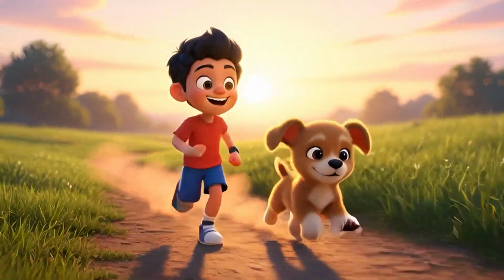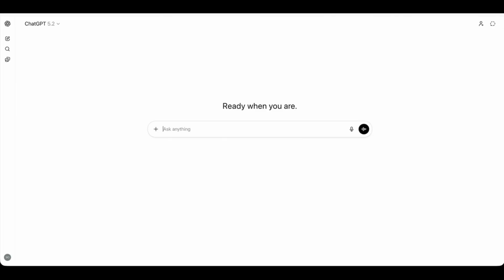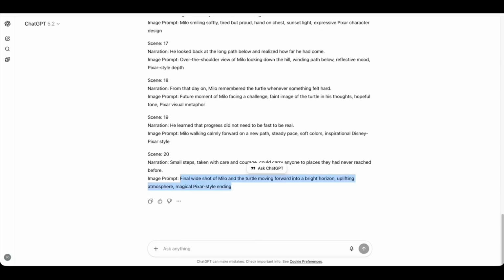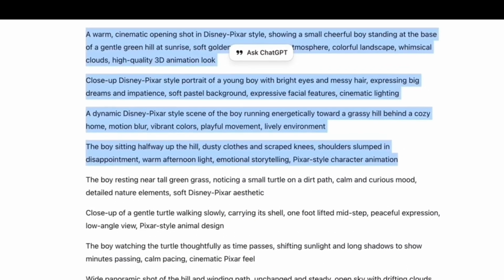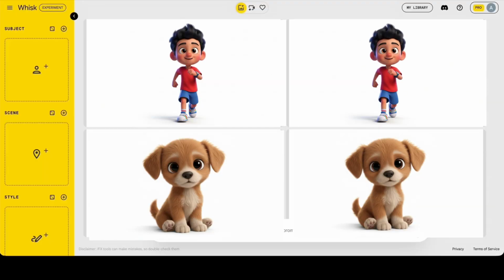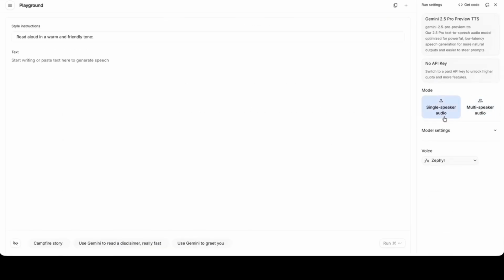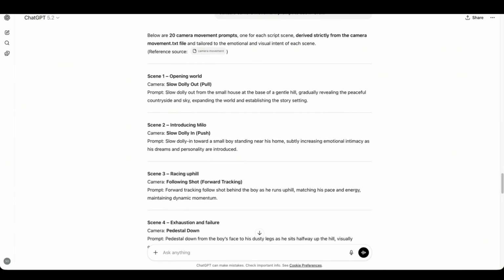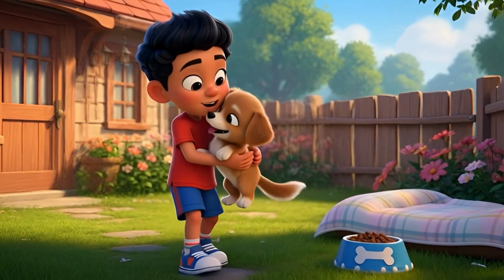Create UNLIMITED AI Videos in One Click! (FREE & Easy) 🚀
Stop spending hours editing! In this tutorial, I show you how to Create Unlimited AI Videos in One Click. This is the exact AI automation workflow I use to produce high-quality faceless videos with consistent characters.

What you'll learn:
✅ How to generate scripts with AI
✅ One-click video generation
✅ Keeping characters consistent